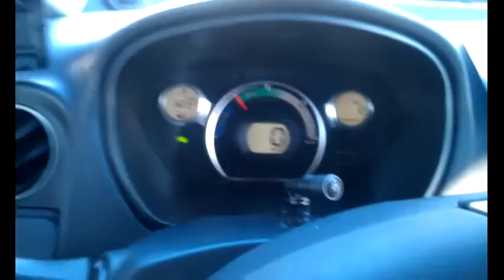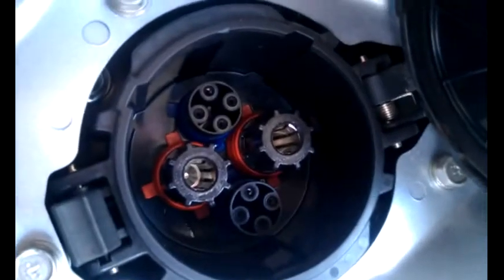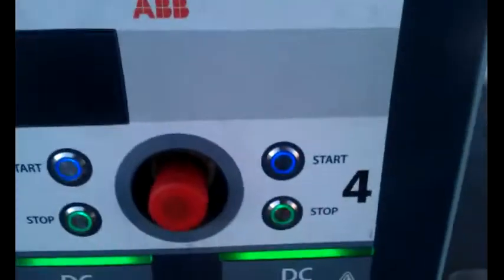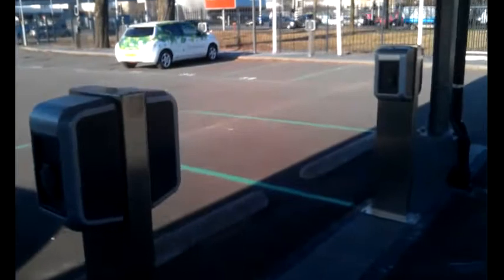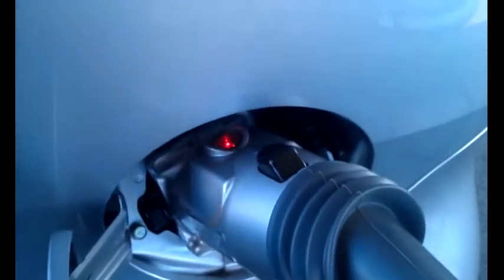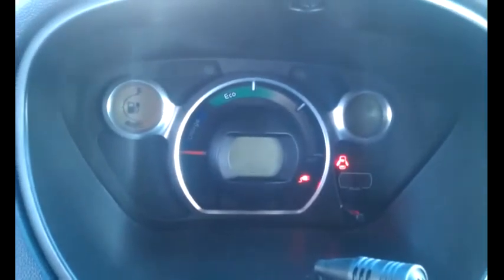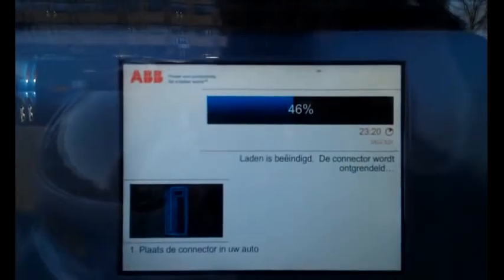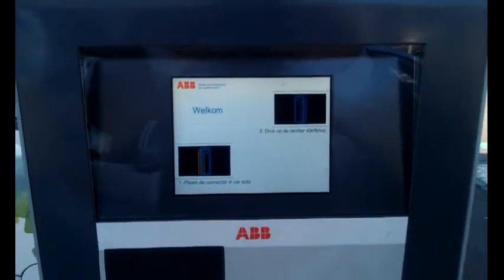Using an EV Fast Charger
How does recharging my car with a fast charger work?

The fast charges deliver 120 amps at 500 volts. That's 60kW! That's heaps compared to the 3.2kW when I charge at home (14 amps at 230 volts) They connect direct to the battery (which is 440 volts, 16kWh total capacity in my Mitsubishi I-MiEV) and the charging is controlled by the fast charger, not by the car itself.

I find it a bit strange that the more empty the battery is when you start the faster is will charge. I'm sure there is a very good reason for this and I'd love to know what it is. My experience so far showed the following charging times:

Initial charge - charge time to 80% full
70% - 55 minutes
21% - 36 minutes
17% - 27 minutes

So the trick seams to be to make sure that I get onto the fast charger with less than "0km to go". Then I will actually be charged to 80% in 20 mins (as advertised).

It looks like when my car says "0km to go" it is actually at about 15% real charge. That means that in theory I'd be able to go about 20km after that. I will however not be testing that out as emptying the battery completely means a dead lithium ion battery - €20,000 to replace... :-(

head office are free to use. Unfortunately they are in a payed parking place. But the first 20 minutes are free, so I charge for about 15 minutes and then get out of there before I have to pay!